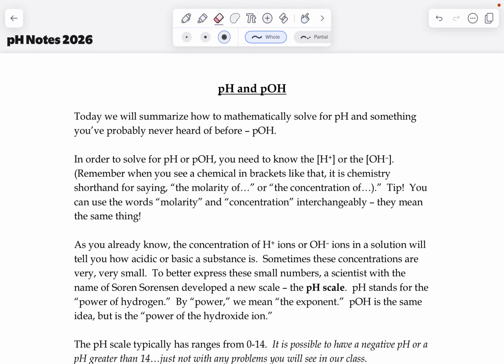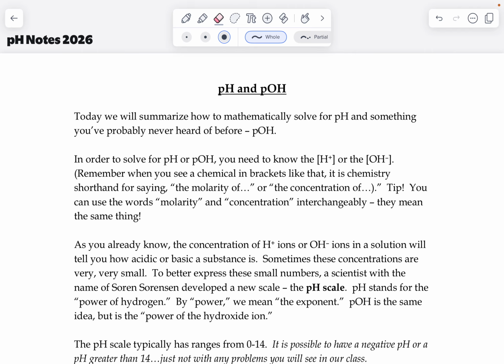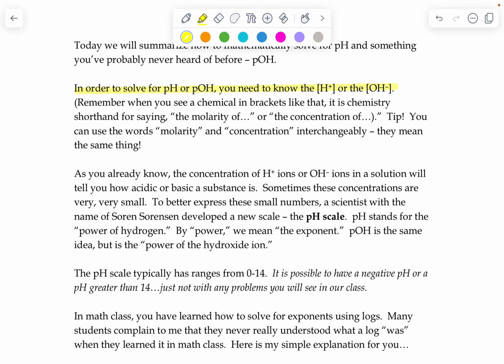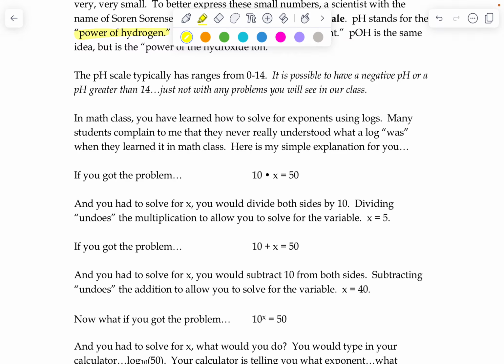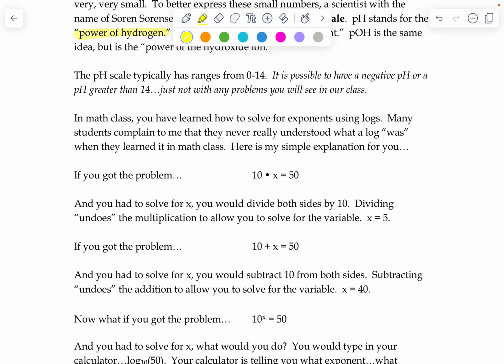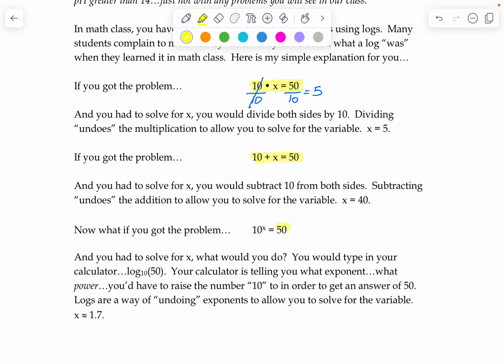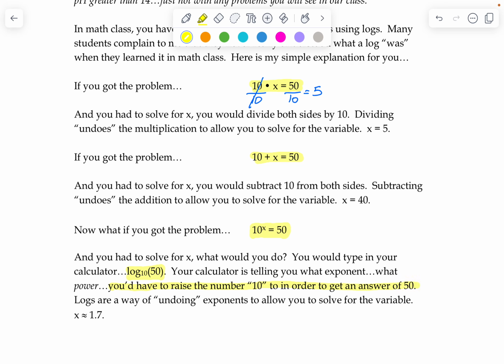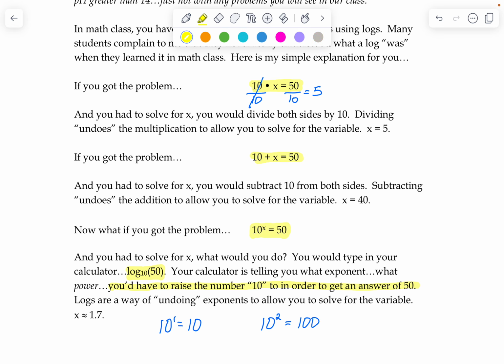pH Notes Intro